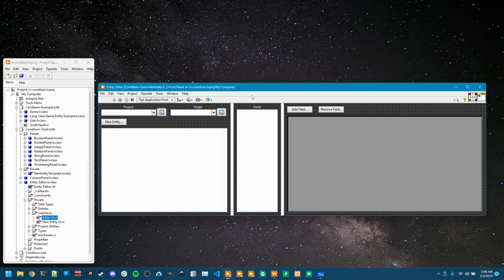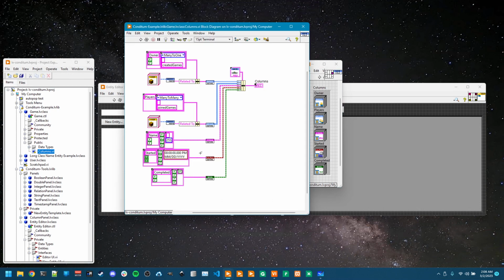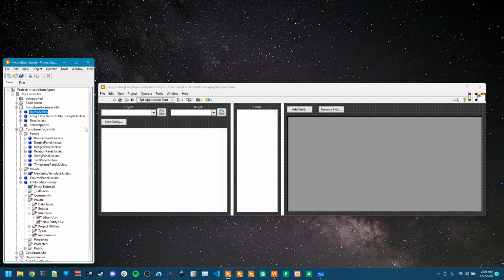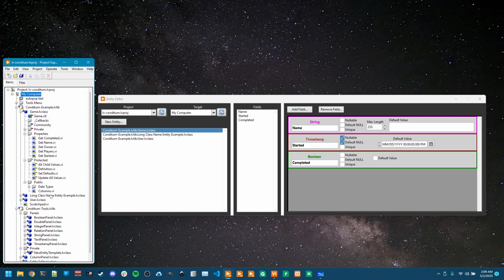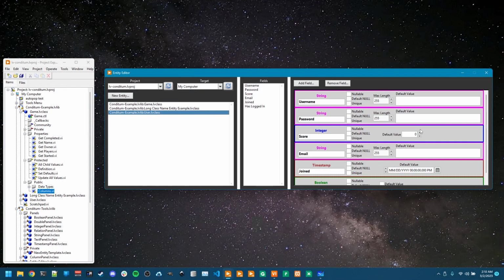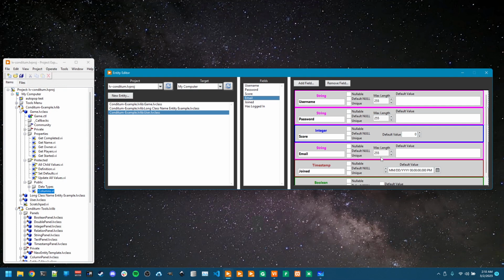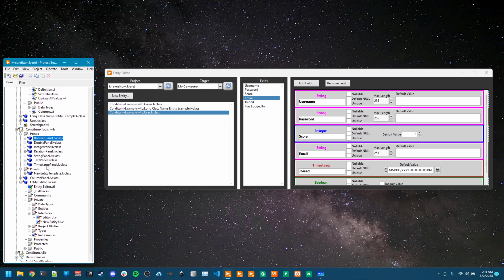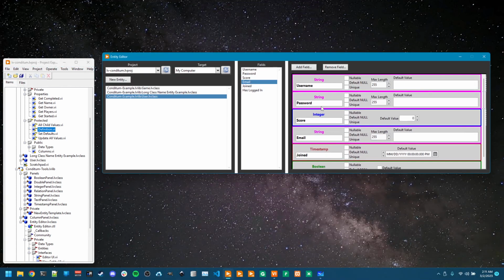LabVIEW ORM Tooling Intro - Conditum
Been working on building an ORM for LabVIEW and have started on the tooling for creating and modifying entities with a GUI that'll automate the generation of all of the boilerplate code to be able to easily work with LabVIEW classes that have data backed by a database.

I've still got to finish up the code that manages relations between entities and foreign keys in the queries so those panels are currently excluded from the view, but they're coming!